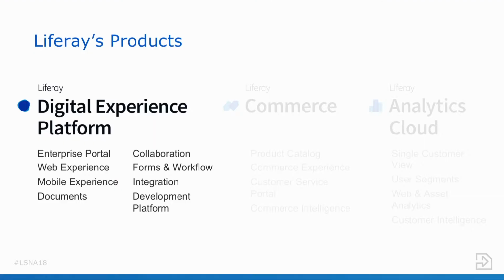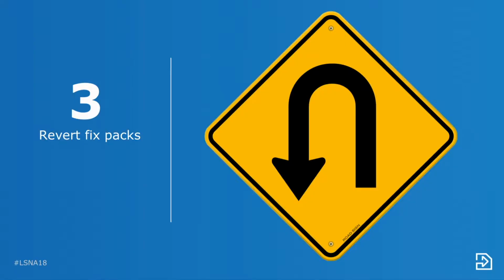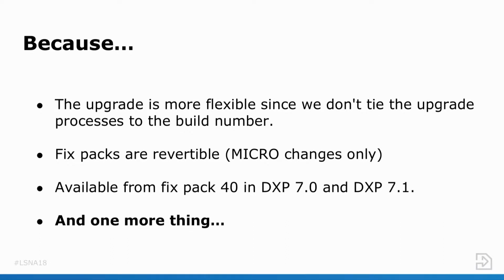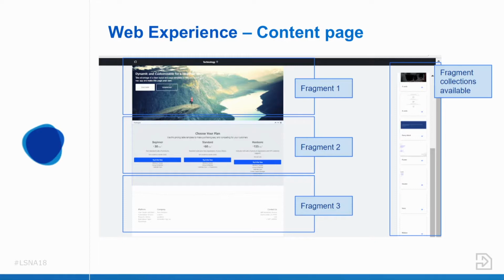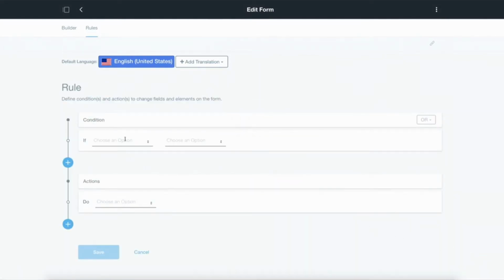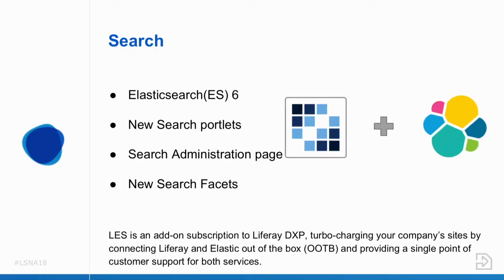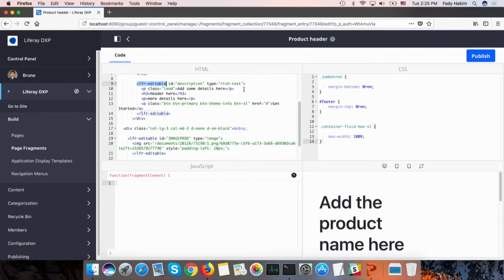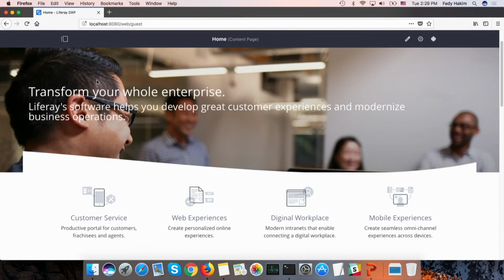10 Pleasant Surprises You Will Find During & After the Process to Upgrade to DXP 7.1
With Liferay DXP 7.1 we’ve addressed many of the issues felt with older versions. Liferay's Fady Hakim presents new improvements and recommendations which will help to streamline the upgrade process and you will discover the major new features in 7.1 platform.